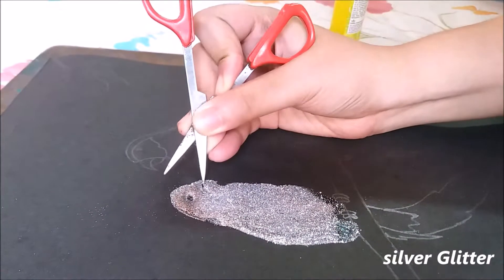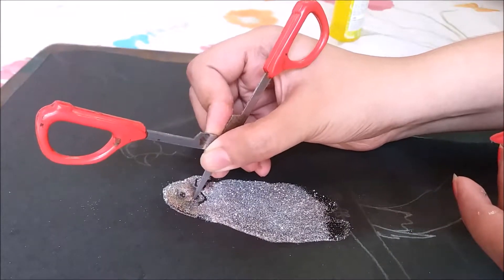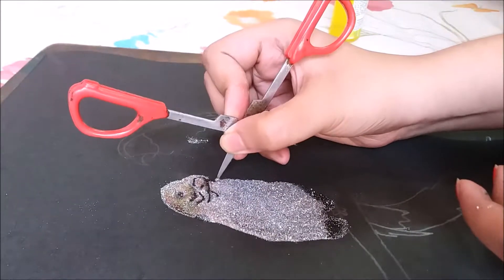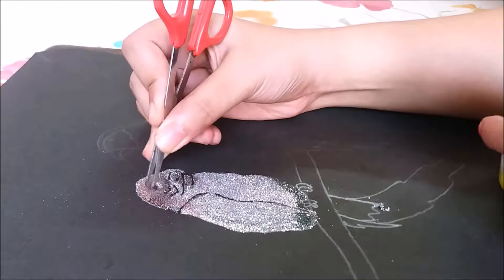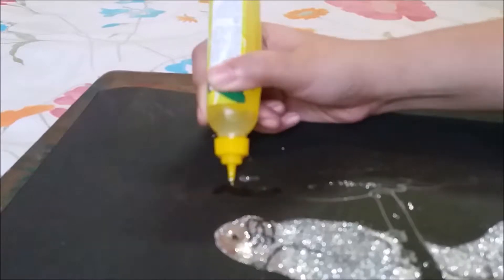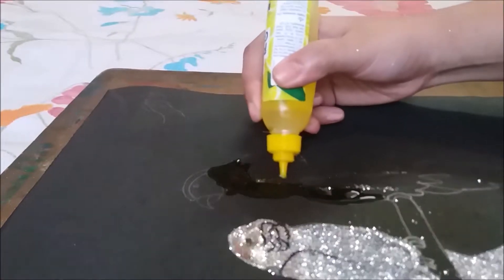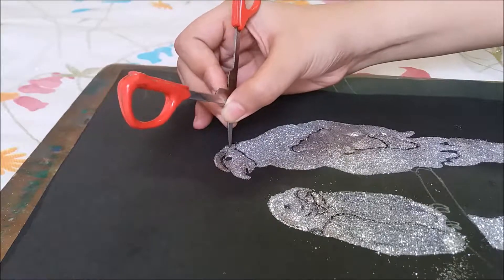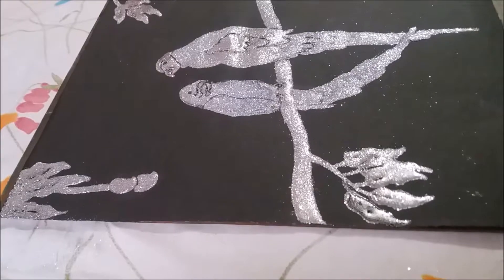DIY- parrot with glitter/How to make decorative paper / school project file cover decoration idea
I have decorate a beautiful picture by silver Glitter . This is very easy to make . This is all about decorating . I have use only one single colour on black Art paper because i feel silver colour looks bright on black . If anyone want to use different colour then they can . it's completely depend on creator . I hope my video will be help-full .